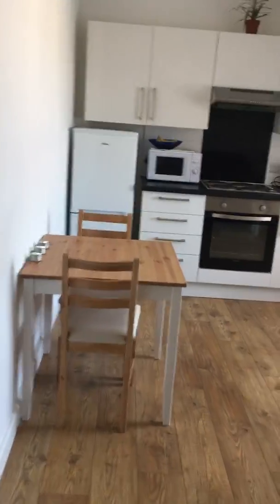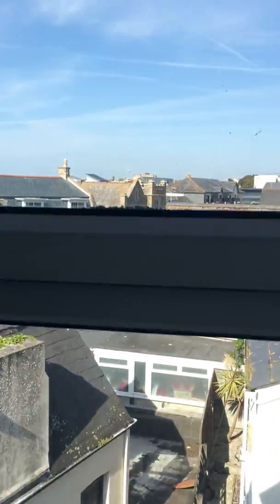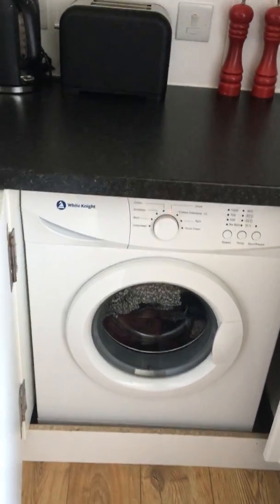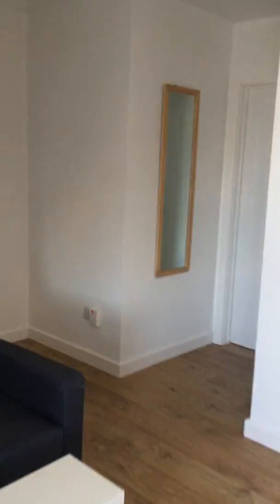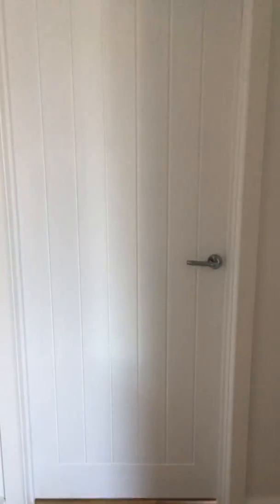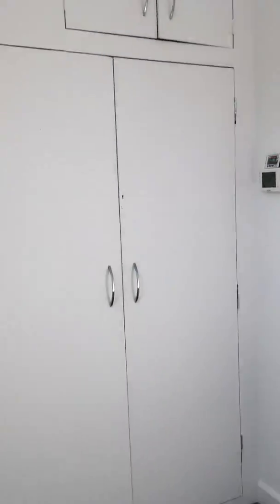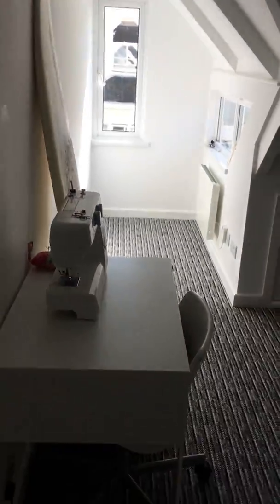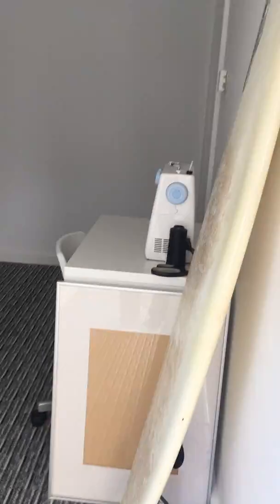2 bed Penthouse in Central Newquay Cornwall to Rent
Lovely 2 bedroom penthouse available to rent in Newquay Cornwall